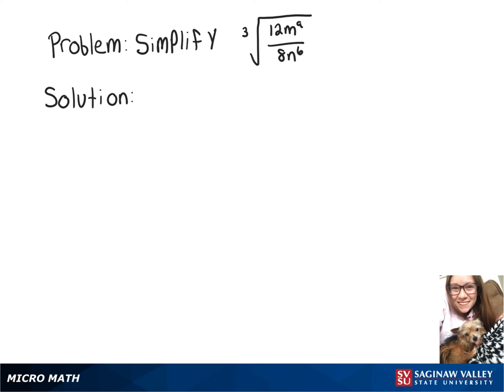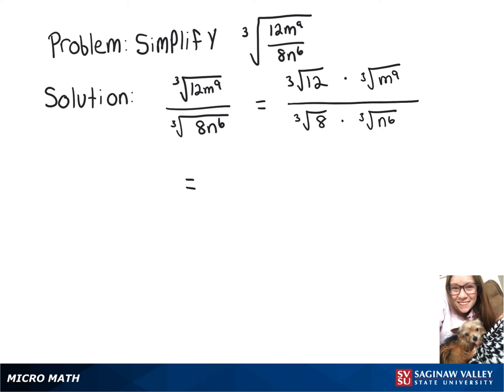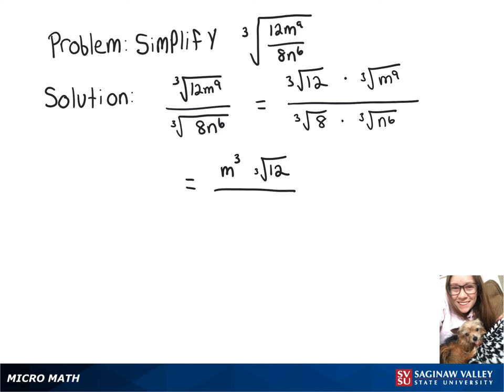Radicals: Simplify [3]√(12m^9 / 8n^6)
Megan from SVSU Micro Math helps you simplify an expression involving a radical, or root.  This problem involves a cube root.

Problem: Simplify [3]√(12m^9 / 8n^6)